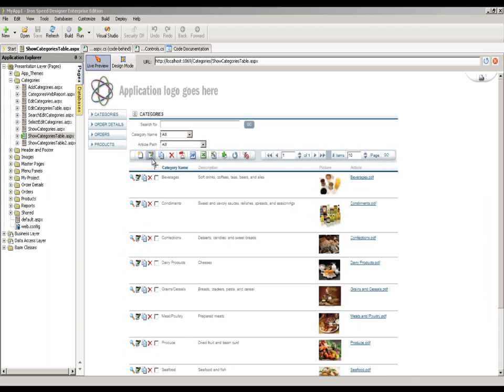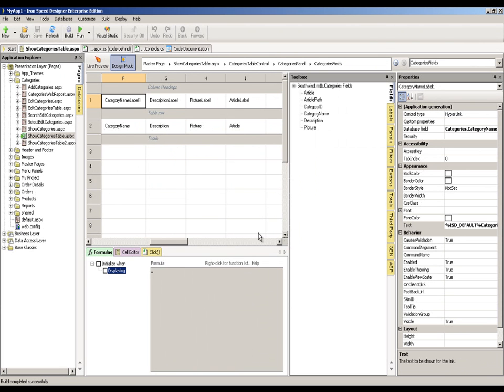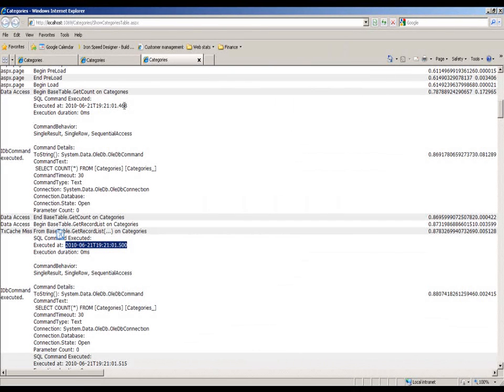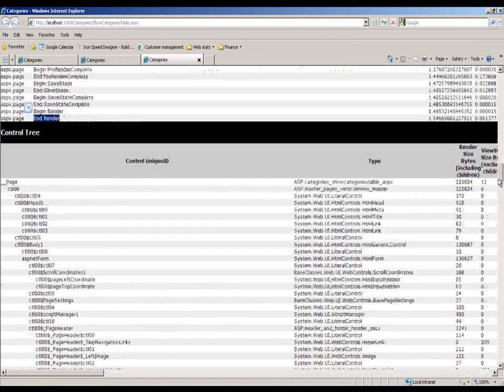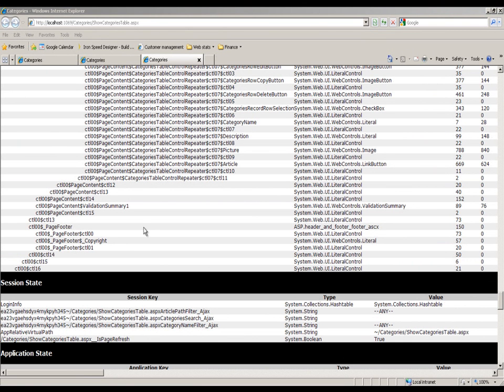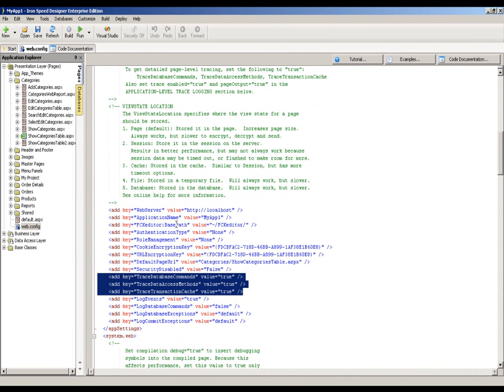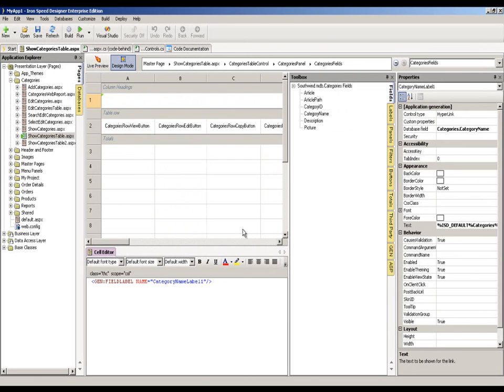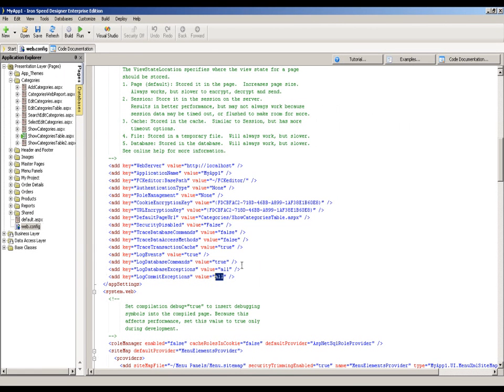Tracing And Event Logging - Iron Speed Designer V7.0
In this video, learn how to accomplish tracing and event logging in Iron Speed Designer applications. Tracing and event logging helps improve performance and eliminate problems by providing enhanced visibility of what is happening with your application.